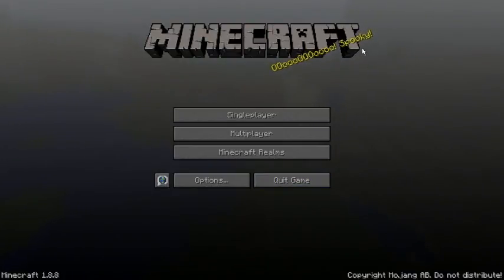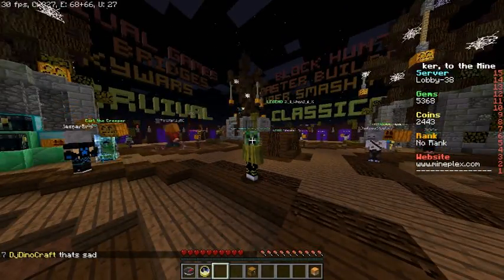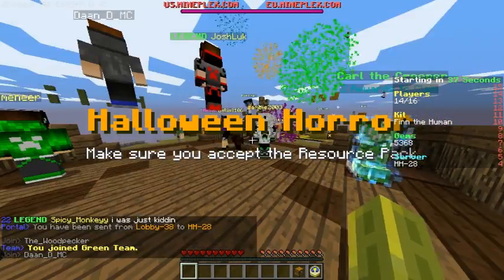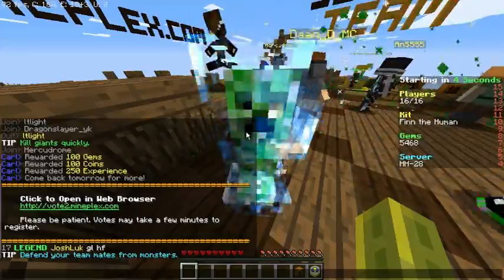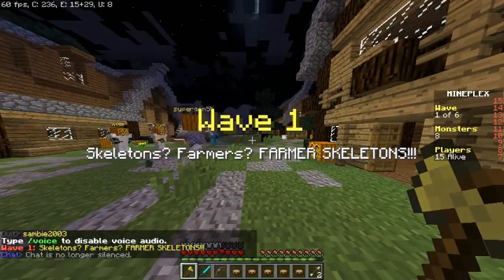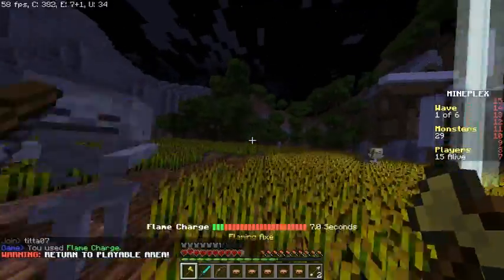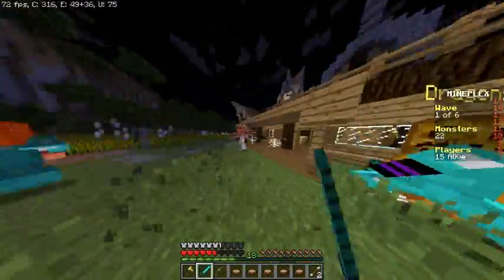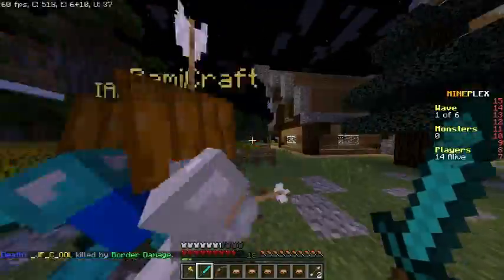Halloween Horror - Kill The Pumpkin King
In this let's play I play some Halloween Horror on Mineplex; even though I don't do Halloween I love this minigame anyways.

I come 3rd in the second game. 2:19